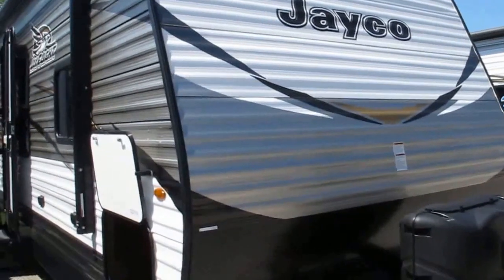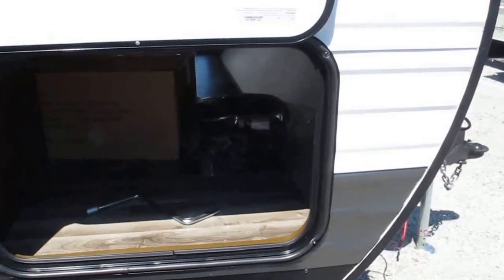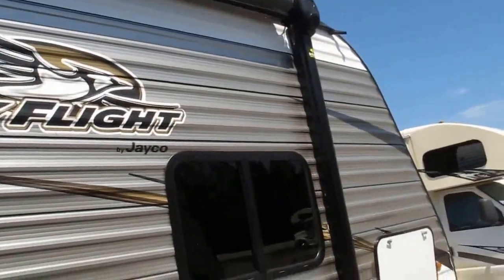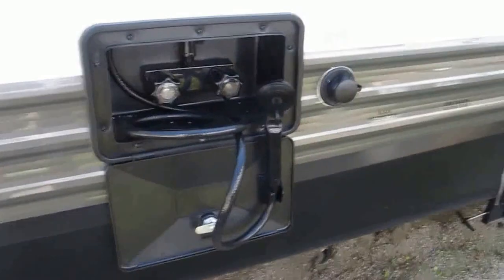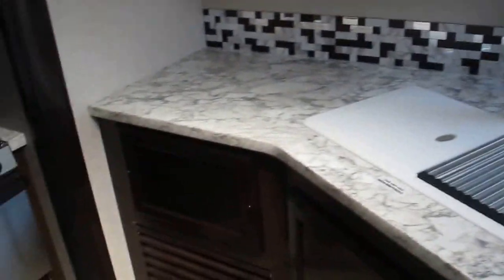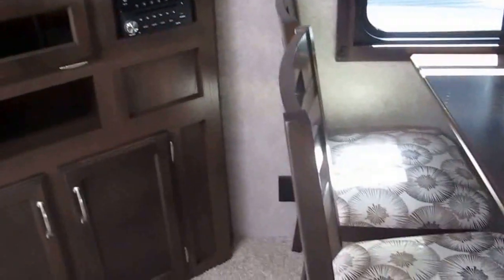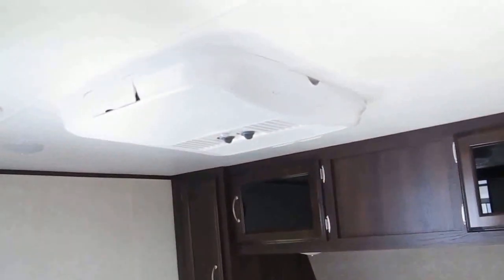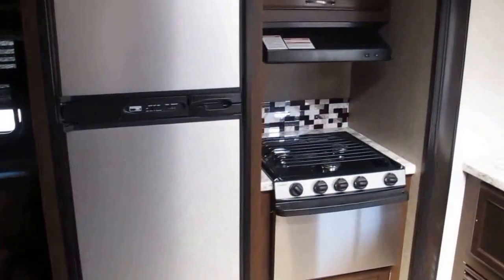2018 Jayco Jay Flight 29RLDS #17 202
Stock #17-202
If you are looking to get away from the hustle and bustle of life, and enjoy the simpler things, then choose this Jay Flight 29RLDS. This travel trailer by Jayco features double slide outs and a rear living area.